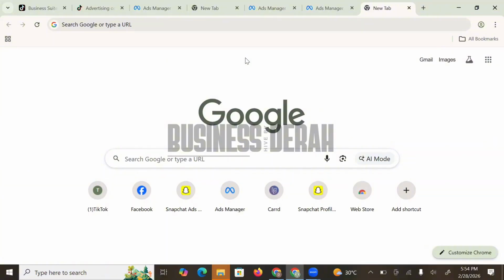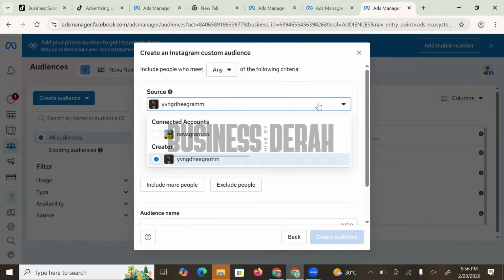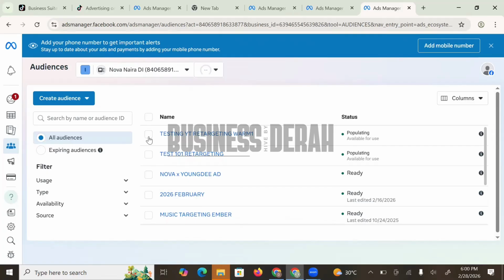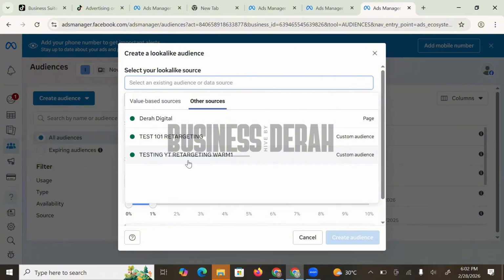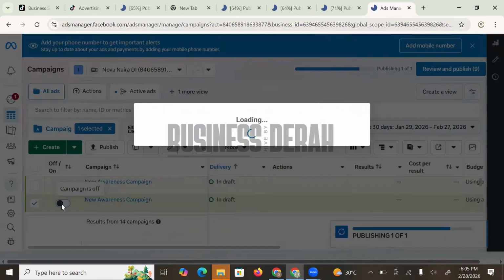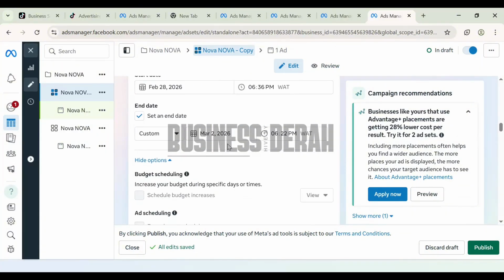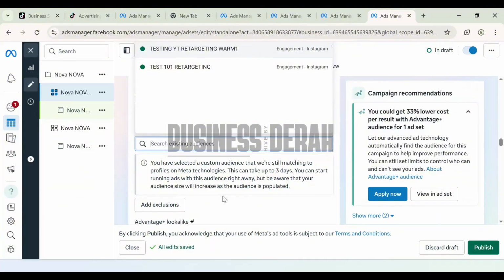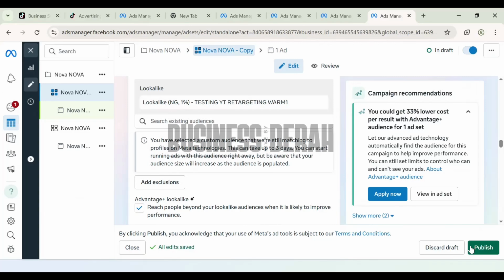How to fix Instagram Ads not converting